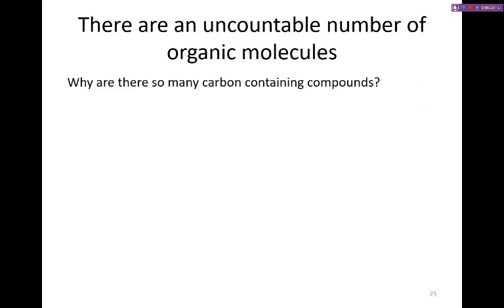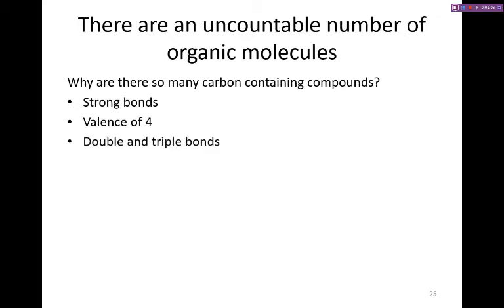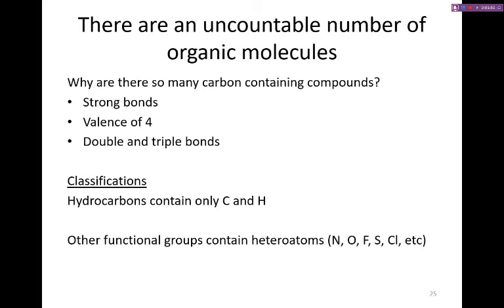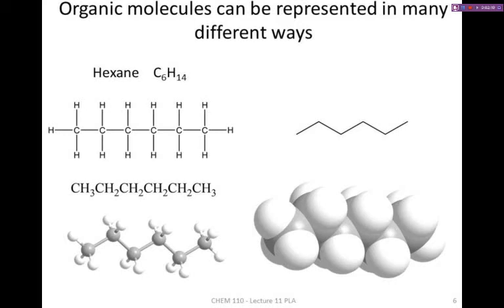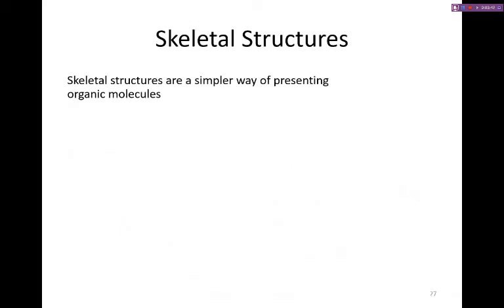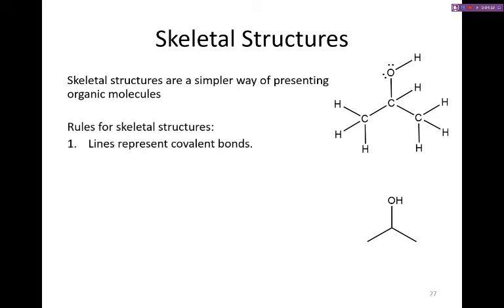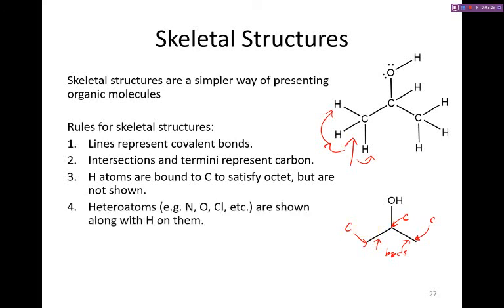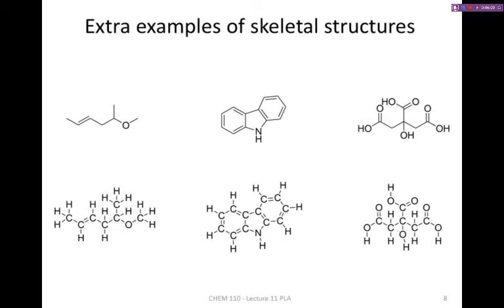Chap 7: Skeletal Structures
Introduction to drawing and interpreting skeletal strucutres